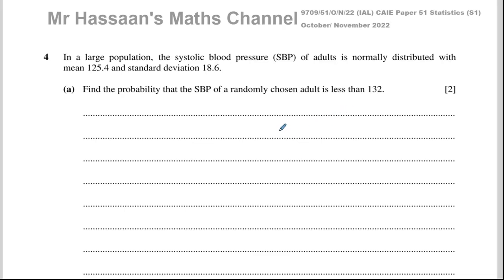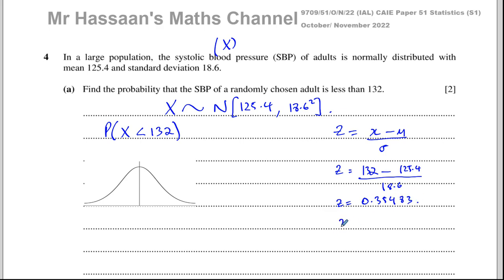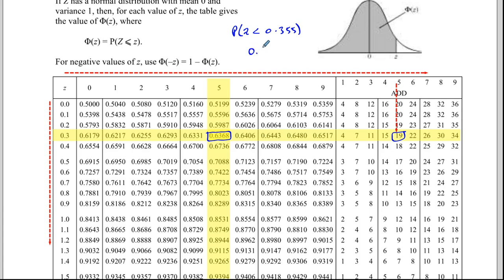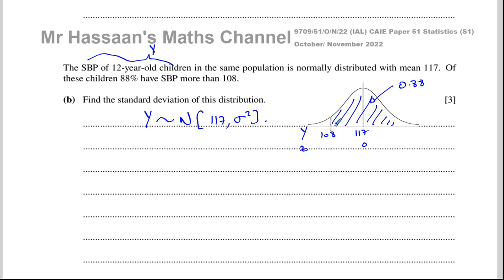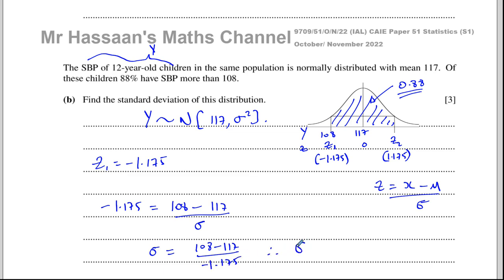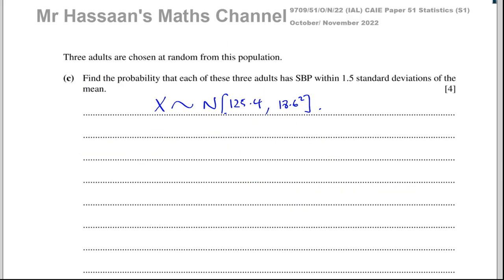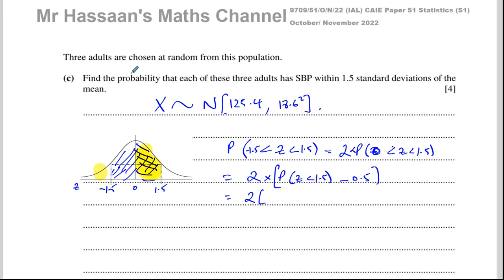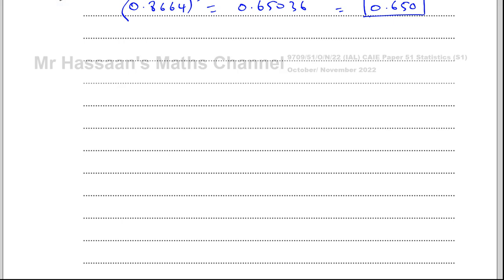S1, (CAIE), 9709/51/O/N/22, Paper 51, November 2022, Q4, Normal Distribution